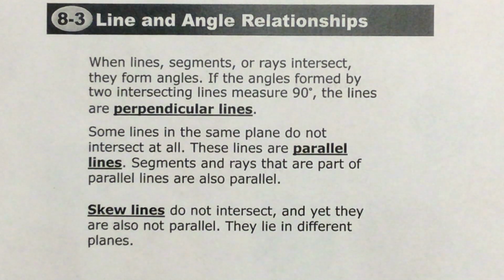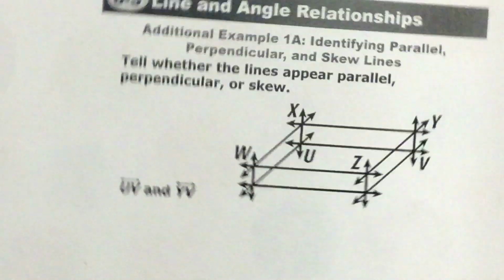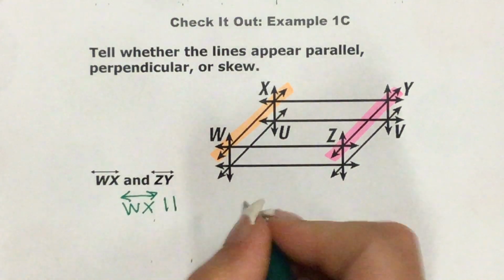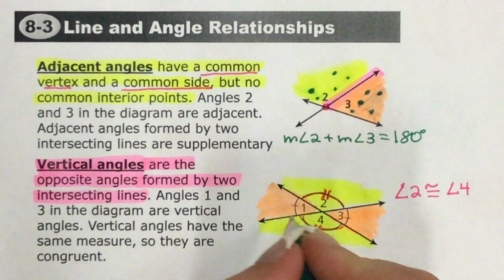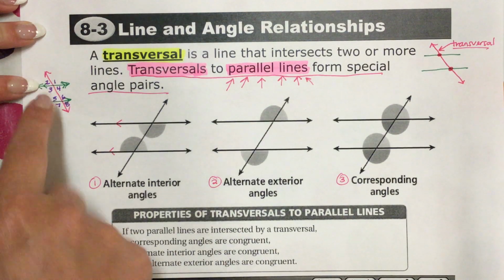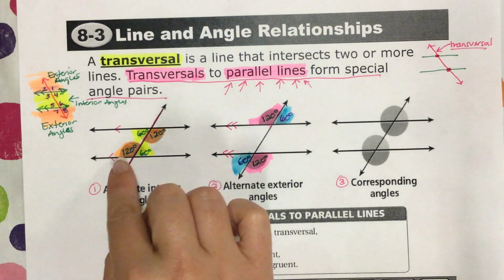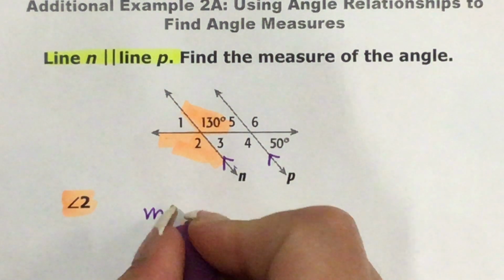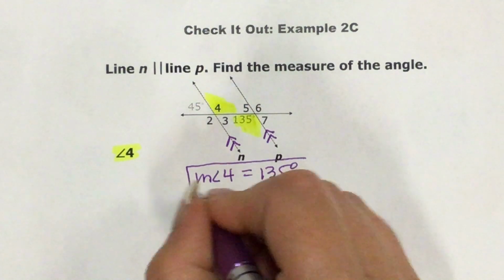8.3 Line and Angle Relationships